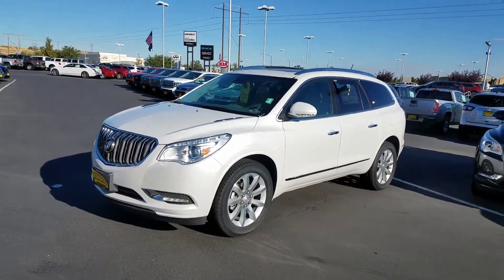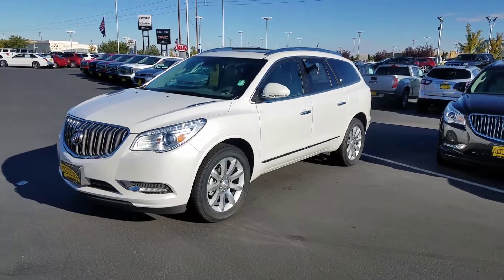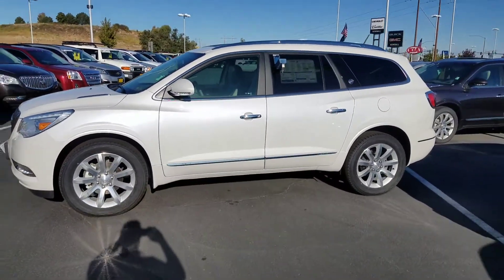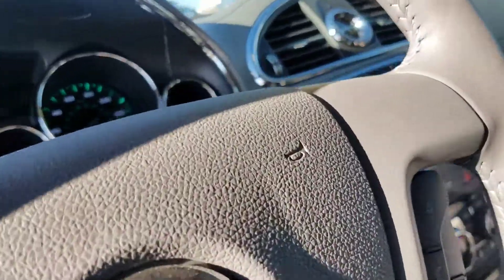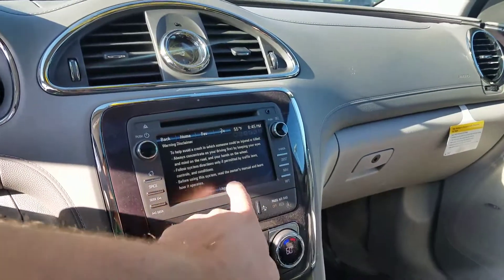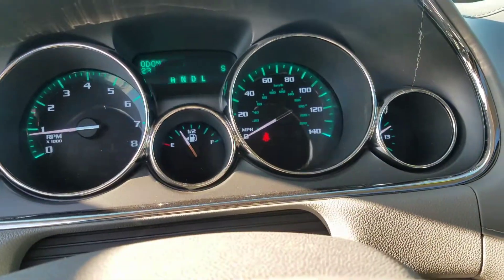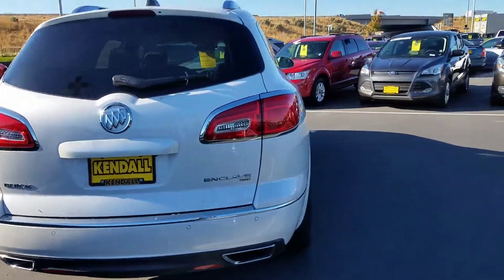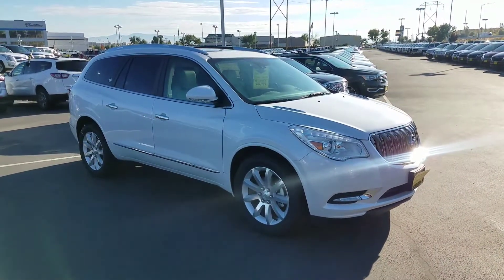Scott here is an Acadia for you from Tim Crowley at Kendall